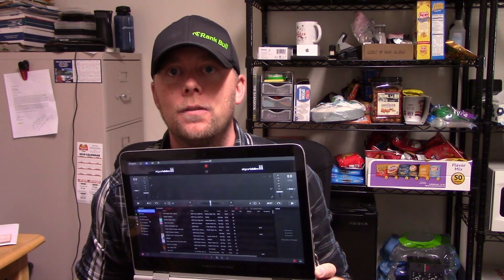DJay Pro for Windows Review | Is it really for the Pro DJ?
Here's my review on DJ Pro for Windows. My views expressed in this video are for the Windows version specifically. This review does not apply to DJay Pro for Mac.

Also I know there was a point in the video where I said half a dozen. I meant a dozen. I don't edit my videos so you'll catch me messing up my words every once in a while ;)

GetUpside is an app that gives you cash back when you get gas.